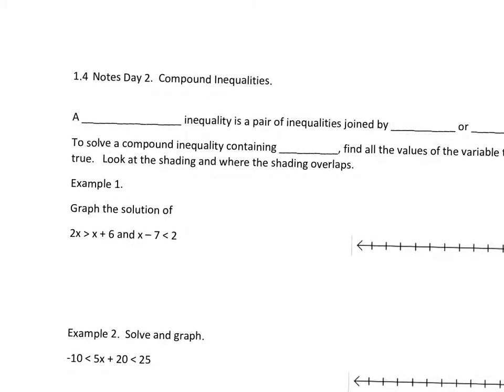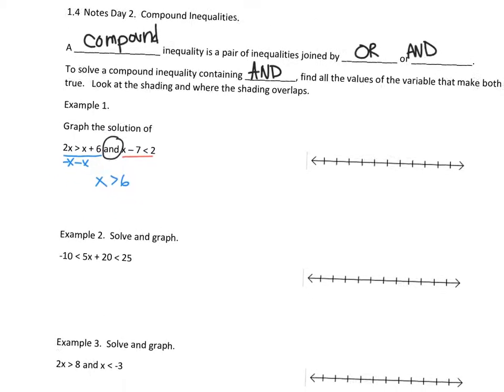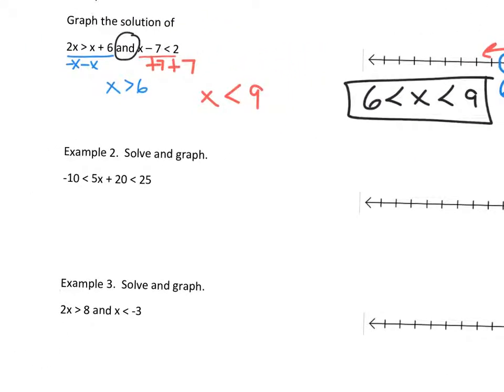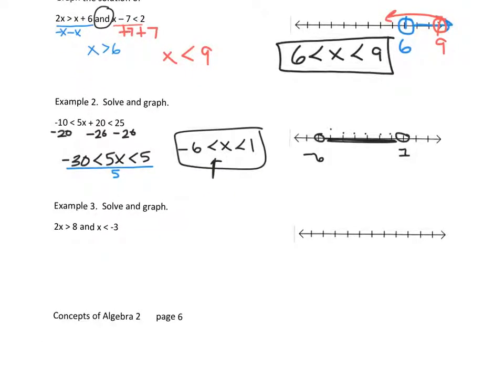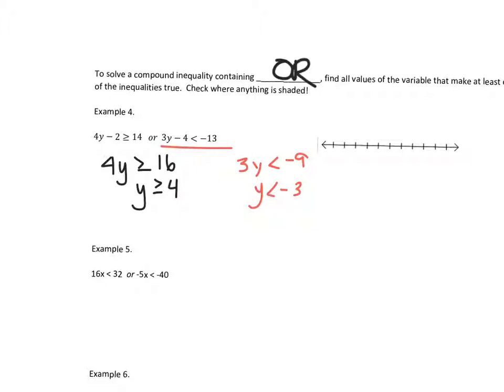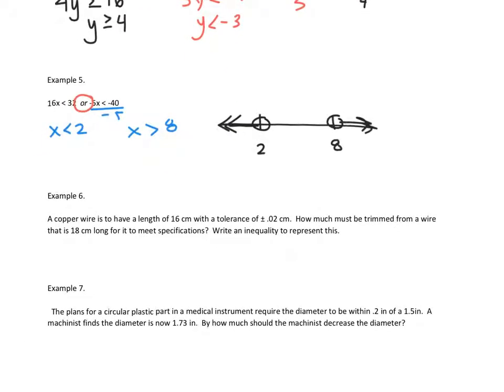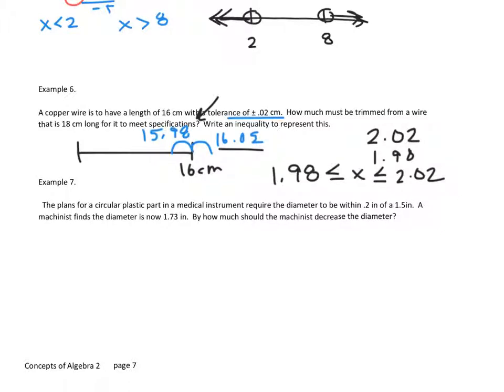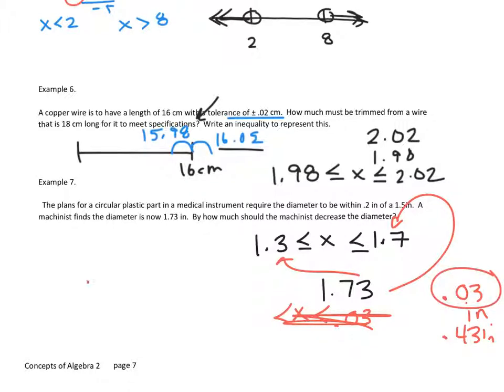Chapter 1 Notes Concepts 1.4 Part 2 Compound Inequalities